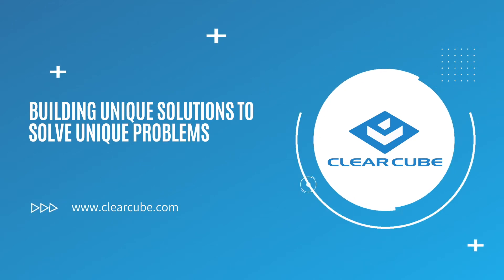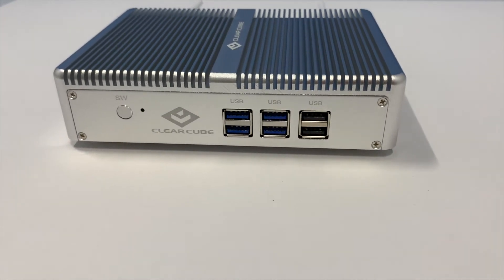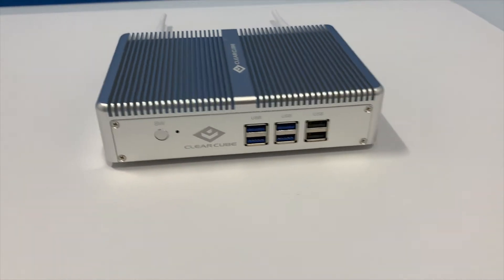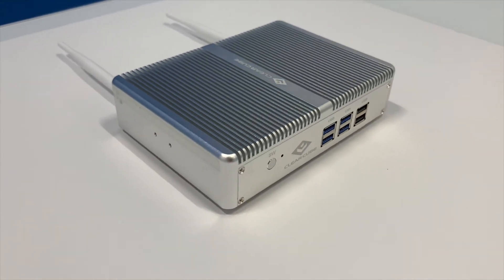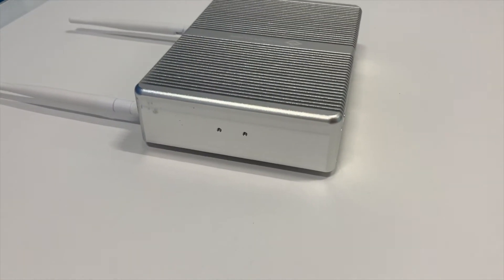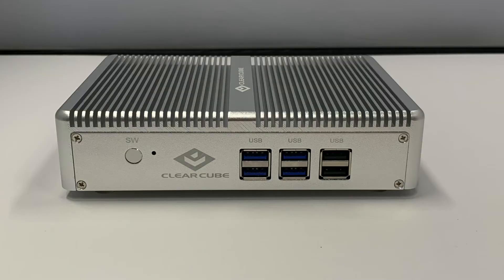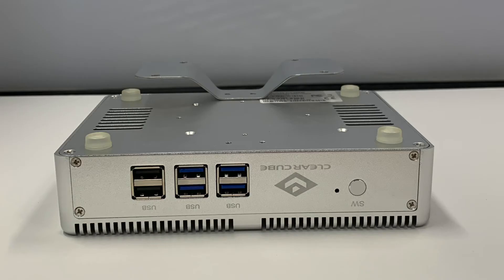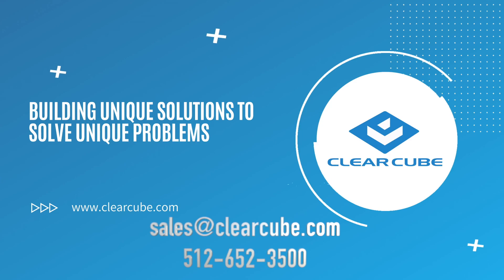CD8832 Thin Client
The CD8832 is a low cost thin client that features:

Powered by an Intel® Celeron N3150@ 2.0GHz processor with Intel® HD graphics for powerful multimedia and a PC-like end user experience
Up to two 2560x1600 displays
Galvanized steel enclosure to tolerate rough use.
Two GbE LAN ports expand network capacity to enable large file transfers and allow for redundancy, teaming, and load balancing in business-critical environments.
Wake-on-LAN support to remotely power on your thin client
Available with Cloud Desktop OS, Windows 10 IoT or Linux, and supports all major remote connection protocols
TAA compliant
Integrated Kensington®  Security Slot provides added security and safety.
Wall/VESA mount (included)